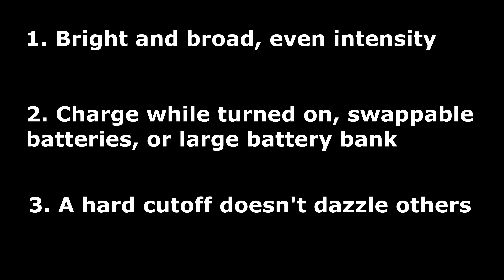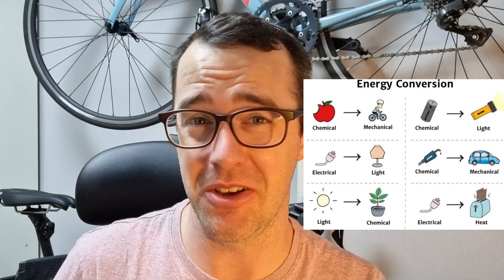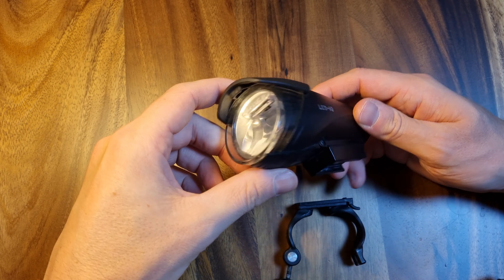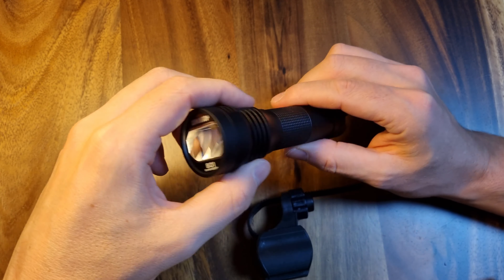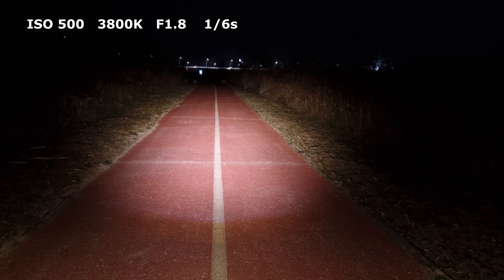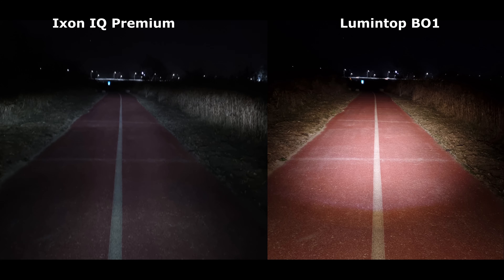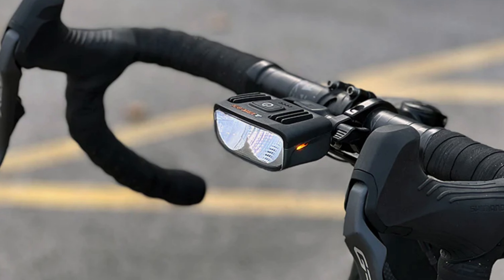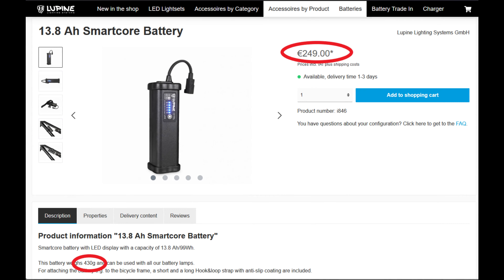Lumintop BO1 - Best Budget Cycling Light?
Endurance cyclists like randonneurs will ride at night... a lot. A good light brings safety and enjoyment to this part of the sport for you and those around you. This video discusses important light qualities to demand, compares the Lumintop BO1 vs. the B&M IQ Premium (two top low end choices), and shares the surprisingly few upmarket models suitable for long distance riding.  All without needing to power the dynamo with our meager energy.

Products mentioned (no kickbacks, so sad):
The most efficient hub dynamo, if you must:
Busch and Mueller- Ixon IQ Premium, Ixon Space, IQ-XM
Lumintop BO1 (get the newest USB C version with a 21700 cell)
Lightskin Lights (good looking light, smart marketing page, too small battery for this use case)

If you know of other models that meet the requirements, please share in the comments below.